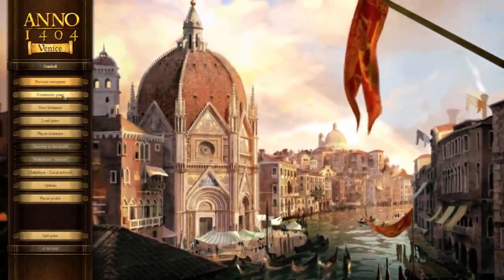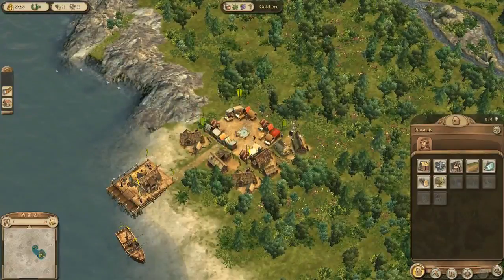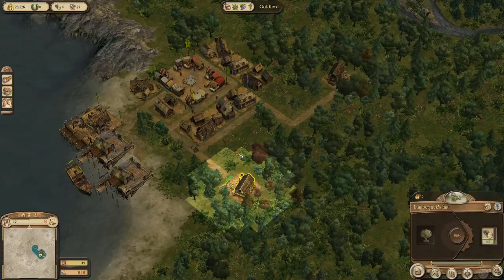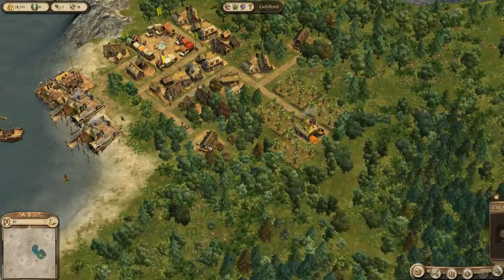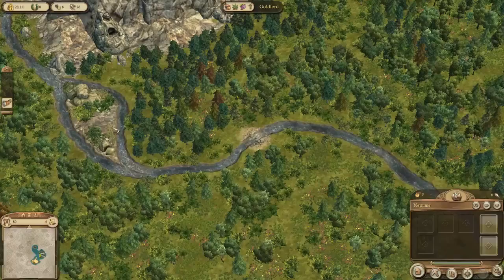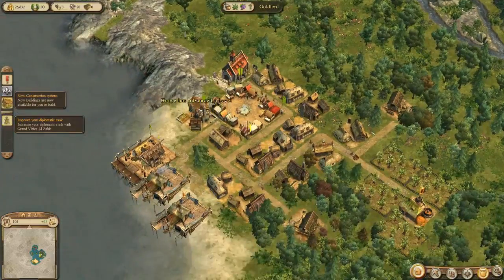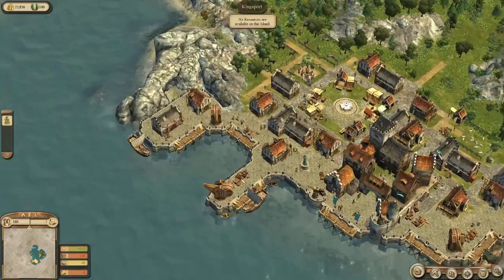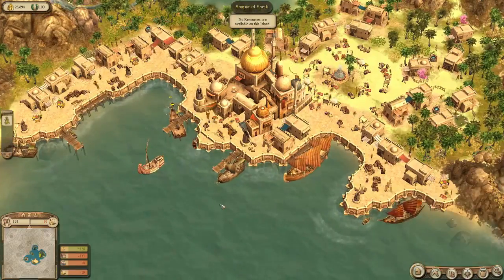ANNO 1404:Venice #1| Settling Down! - Let's Play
Let's Play ANNO 1404:Venice!
Anno 1404 and its add-on are an award winning combination of construction, economy, discovery, diplomacy & combat. Raise monumental metropolis and develop an idealized historical empire in the Orient and the Venice of the Renaissance. The game also offers multiplayer support, allowing you to share this experience with your friends.